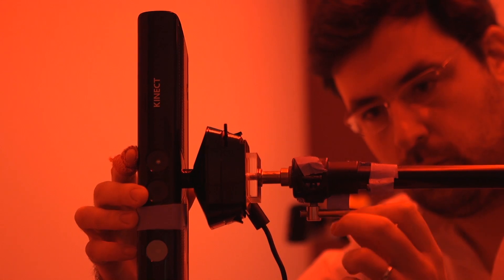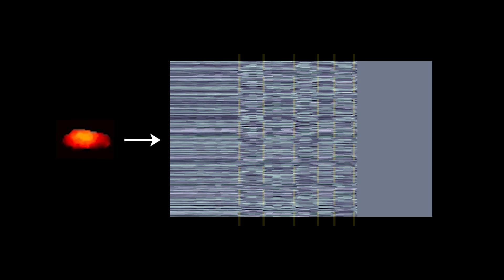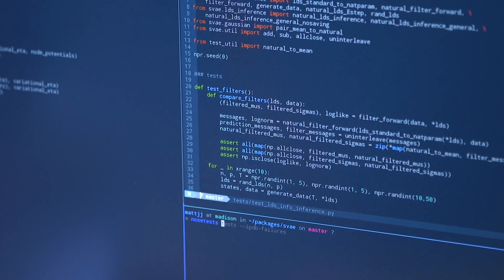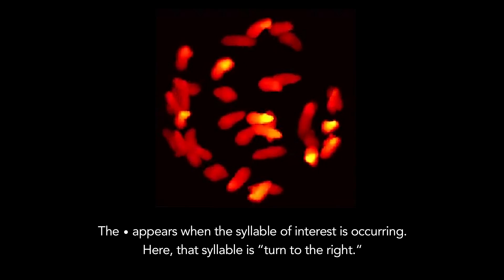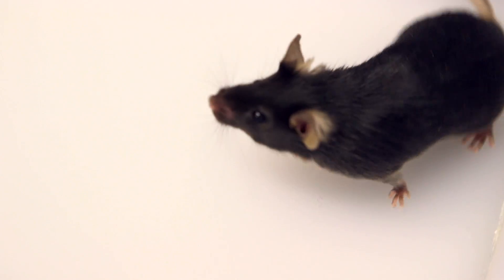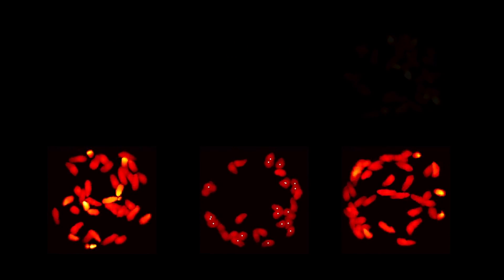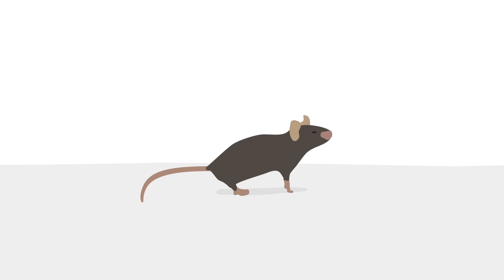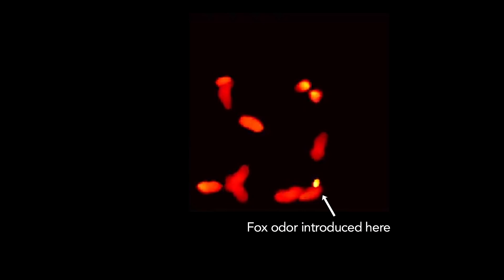Mapping Sub-Second Structure in Mouse Behavior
Ethologists have long hypothesized that behavior is organized out of distinguishable behavioral modules. This work describes a combined 3D machine vision/machine learning method that identifies behavioral modules expressed by freely-behaving mice, and demonstrates the utility of this approach in capturing behavioral changes induced by altering genes, the environment or activity in neural circuits.

For more details, see the paper by Wiltschko et al., Neuron 88(6),